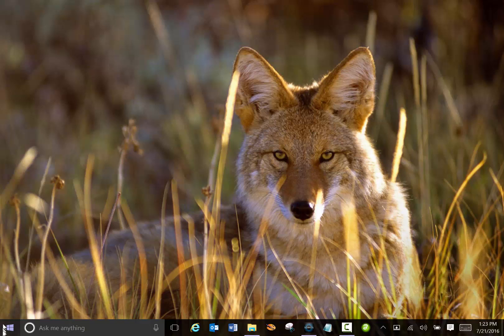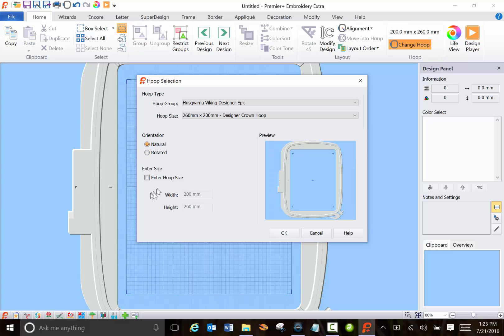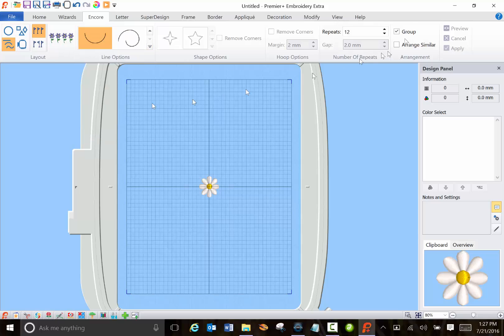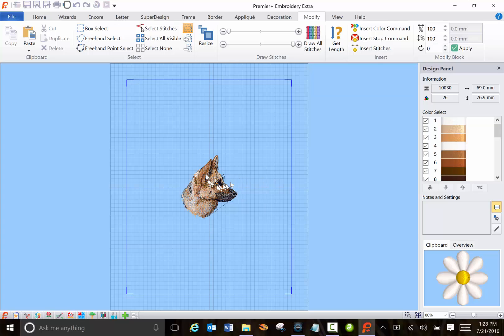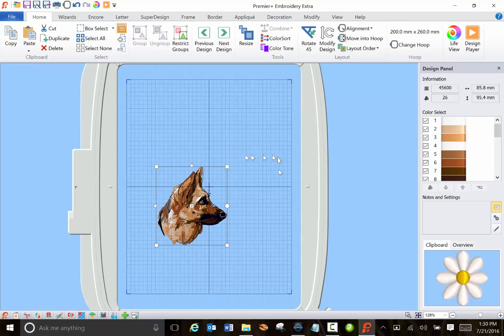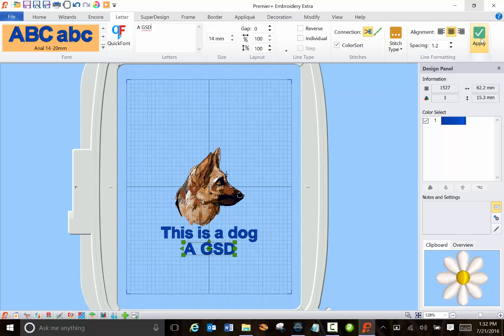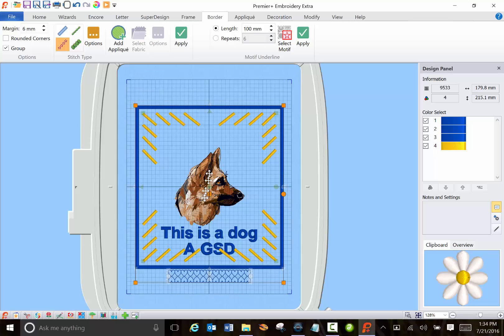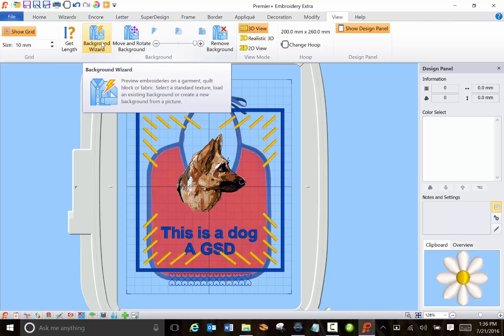Premiere+ Menu Items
Just a quick run-through showing some of the things you can do with Premiere+ using the Ultra version, but showing the main module, so it should cover most new versions.